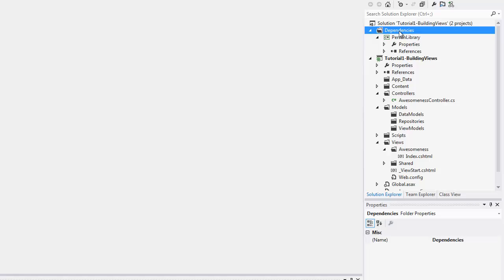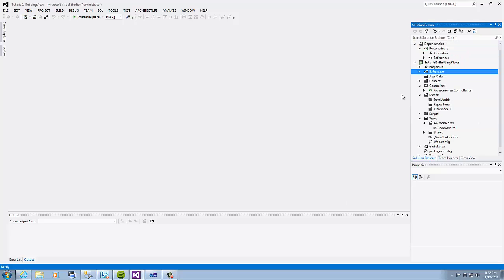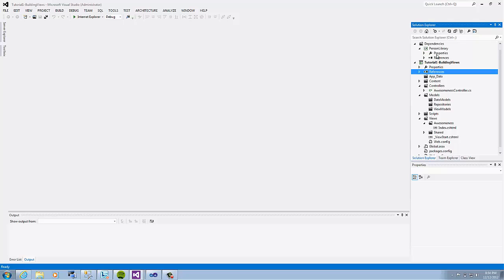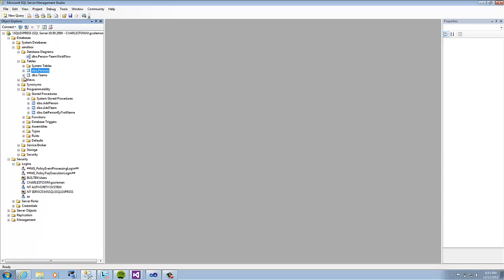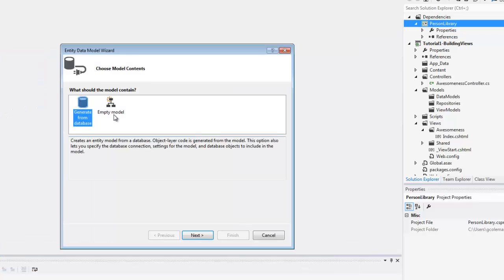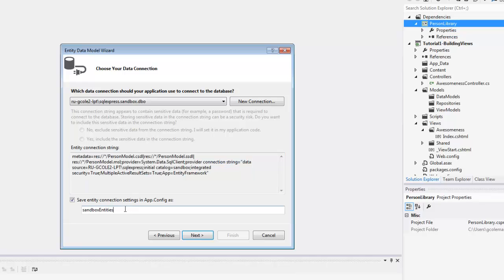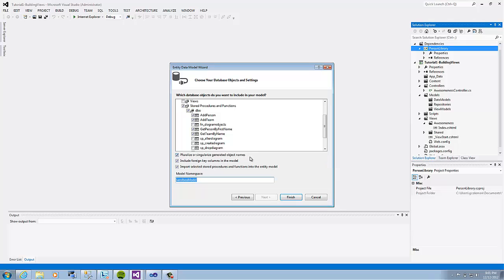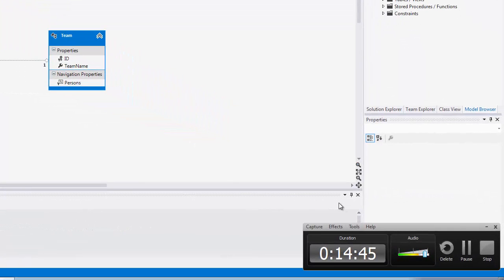MVC-Tutorial1-MVC EntityFramwork Part 1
MVC Tutorial Series integrating Entity Framework into MVC and seperation of concerns